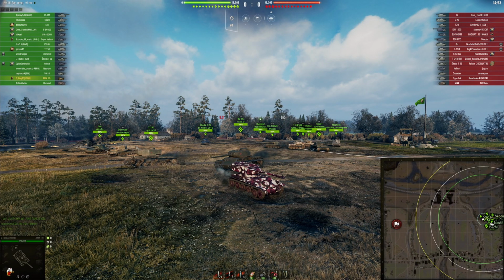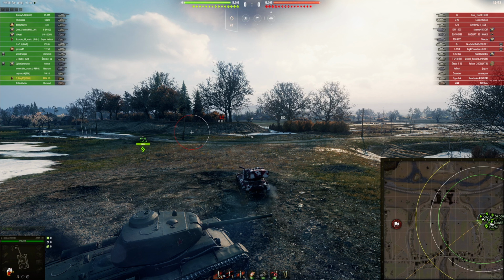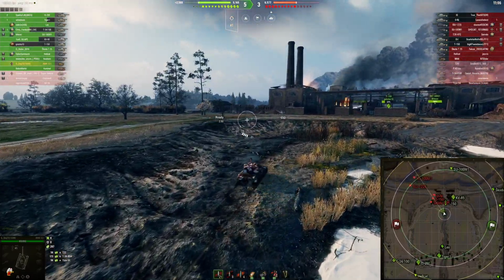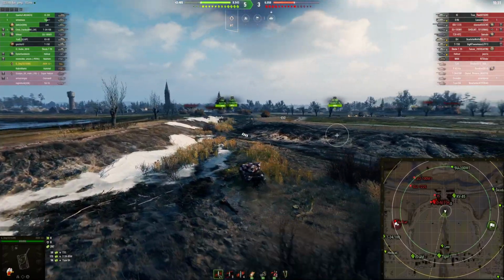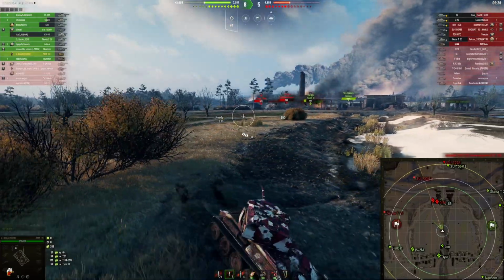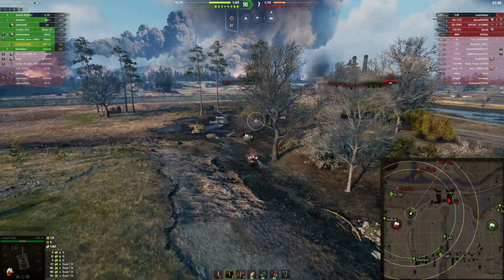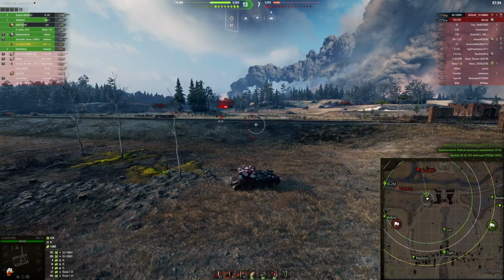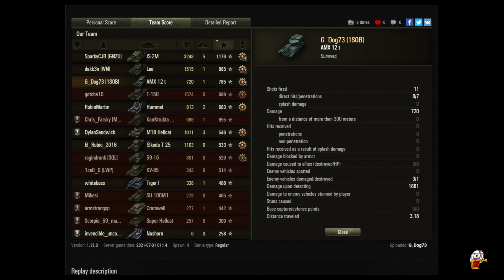WOT - "AMX 12t" Help for G_Dog